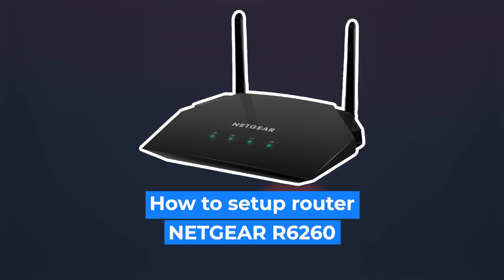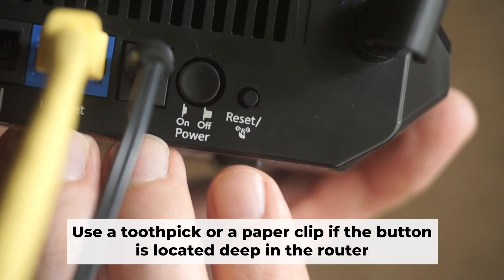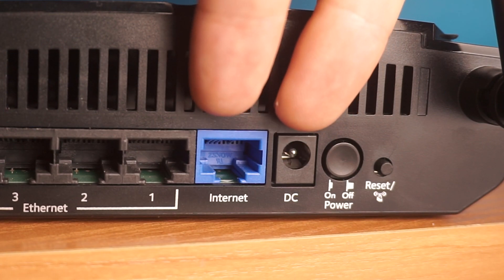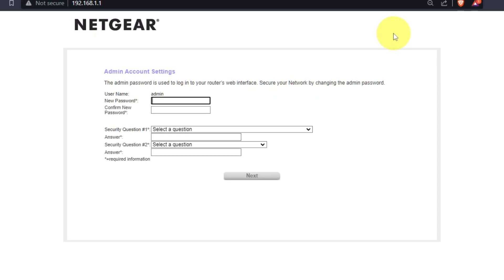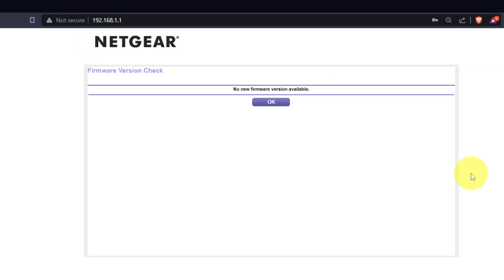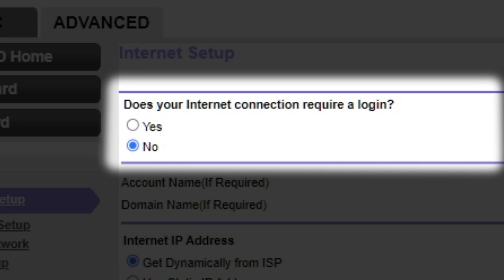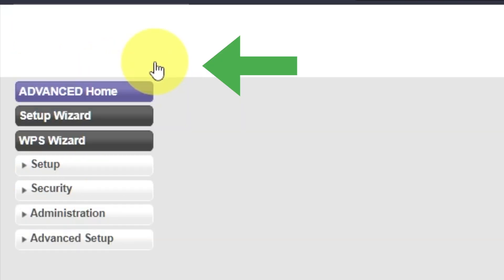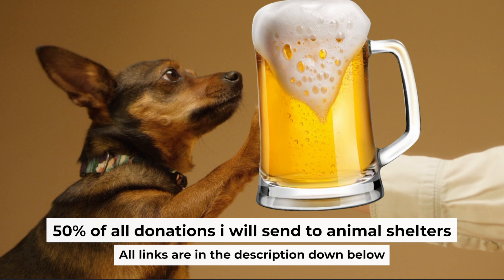✅ How to Setup NETGEAR R6260 | NETGEAR AC1600 Smart WiFi Router Dual Band Gigabit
🟡BTC: bc1q6lxzusxt27nl25fwcluw7g72uveat2gr7q4as7
🟡ETH: 0xA93CabcE97Ec2c20fc08382283a2CC95d6579EFB
🟡USDT (TRC20): TANkFPkipQ66cFacAe85PiZSq6cEJfBBRQ
🟡USDT (ERC20): 0xA93CabcE97Ec2c20fc08382283a2CC95d6579EFB

Chapters:
00:00 – Intro
00:21 – Connect the router Netgear R6260
01:21 – Reset settings on the router Netgear R6260
01:53 – Install the router Netgear R6260
03:10 – Setup the router Netgear R6260